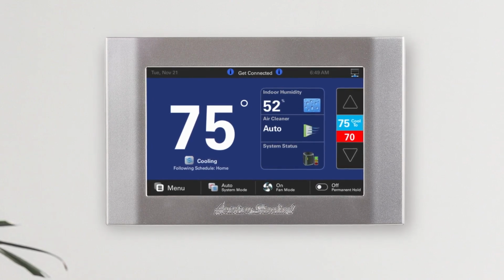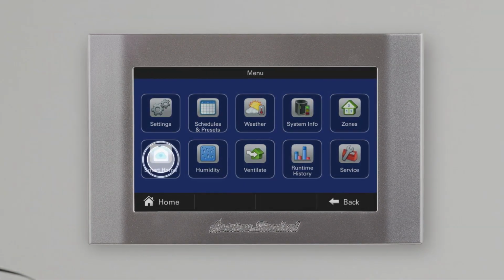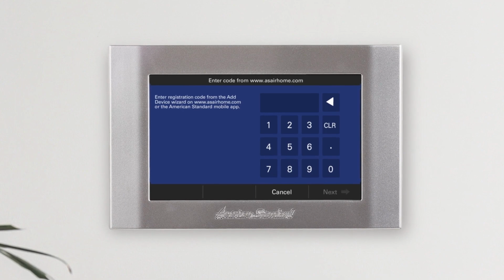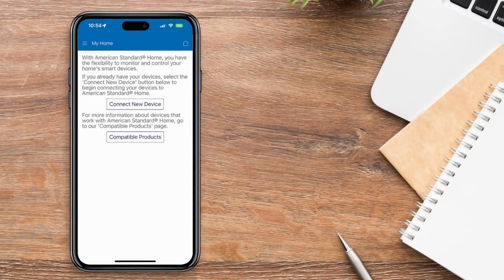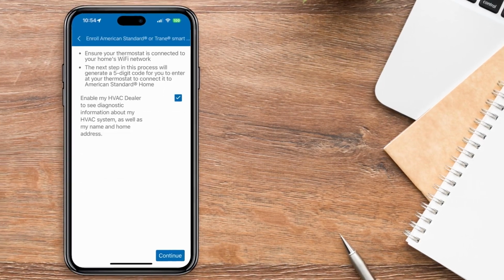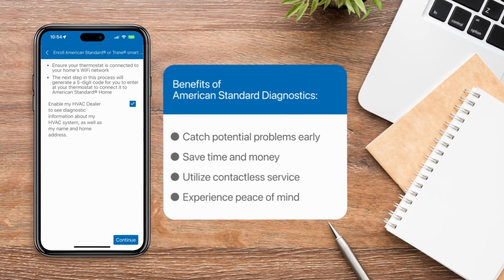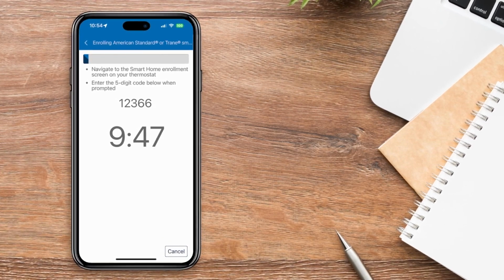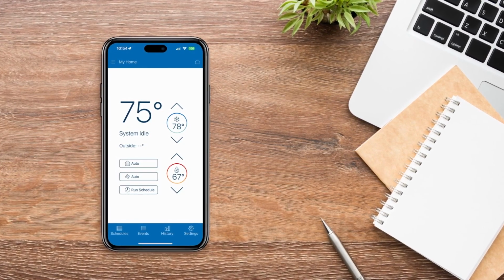American Standard Gold/Platinum Thermostats Setup – Connect and Enroll in American Standard Home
This video will show you how to set up your American Standard Gold 824, Platinum 850, or Platinum 1050 smart thermostats, connect them to WiFi, and enroll in the American Standard Home mobile app (formerly Nexia). It provides simple, step-by-step instructions for thermostat setup, connectivity, and American Standard Home app enrollment.

For additional information on connecting the American Standard thermostat to American Standard Home (formerly Nexia), including the thermostat manual and brochure, see the below links: